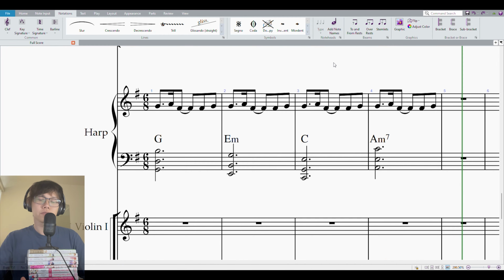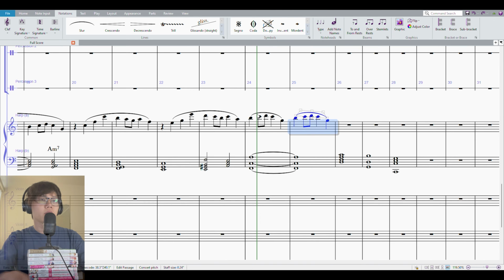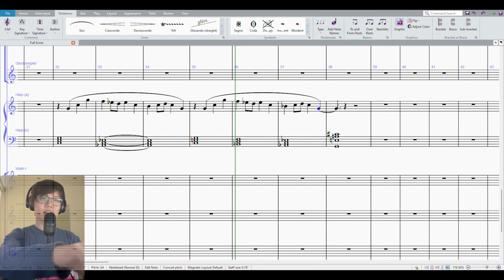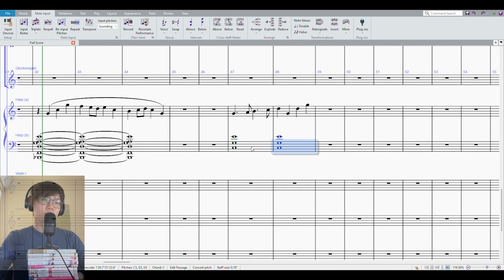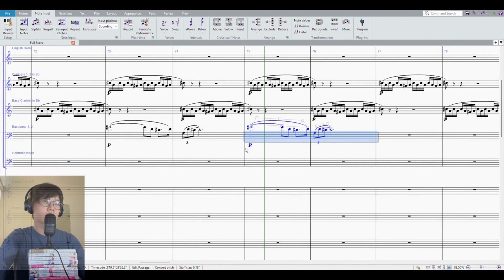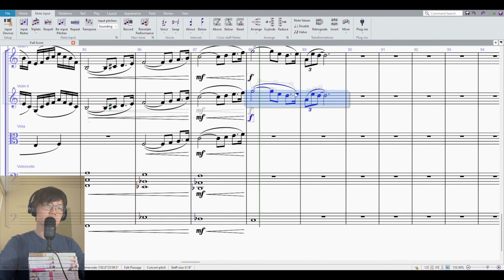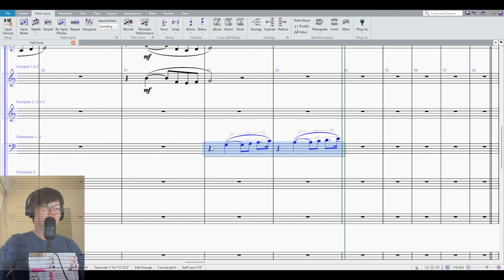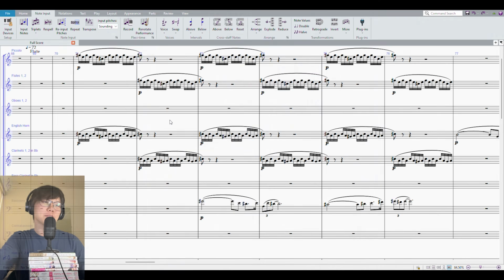Reharmonization | Motif Manipulation Methods (Part 6)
In this video, we manipulate motifs by harmonizing them in various ways.

0:00 - Intro
1:16 - Audio Issues
1:45 - Diatonic Example 1
5:06  - Diatonic Example 2
16:37 - Chromatic Example 1
22:22 - Chromatic Example 2
23:16 - Chromatic Example 3
29:38 - Composing
56:43 - Replay
58:17 - Recap